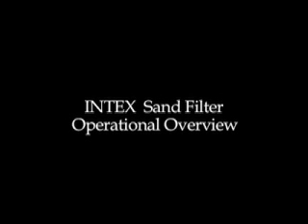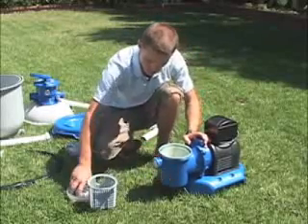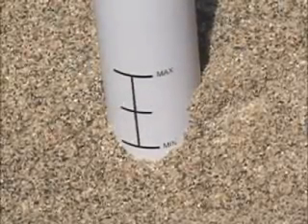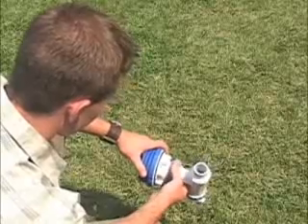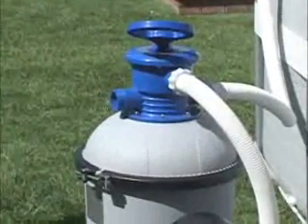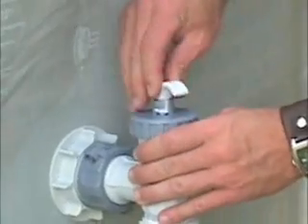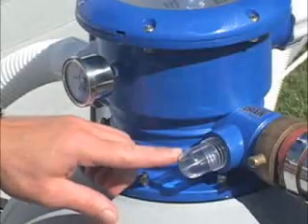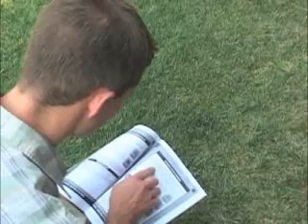Piederumi - Sūknis/Smilšu Filtrs 2100Gal